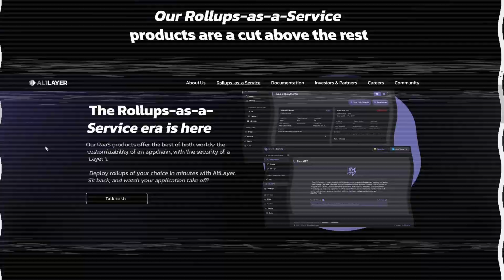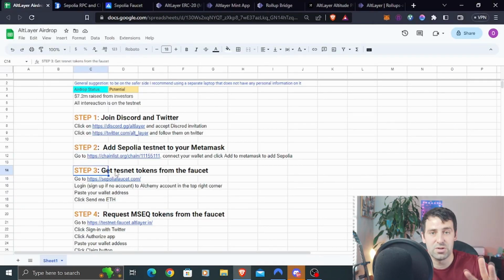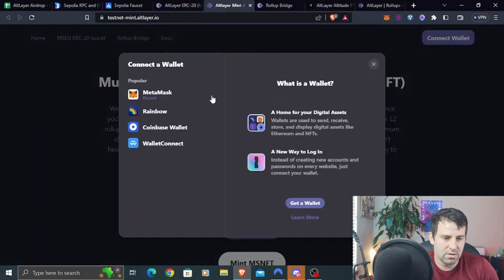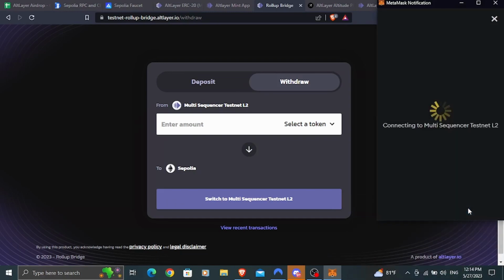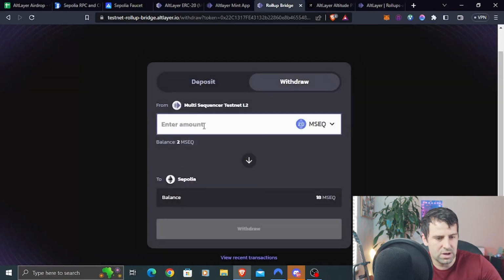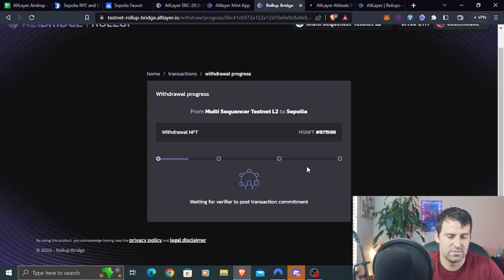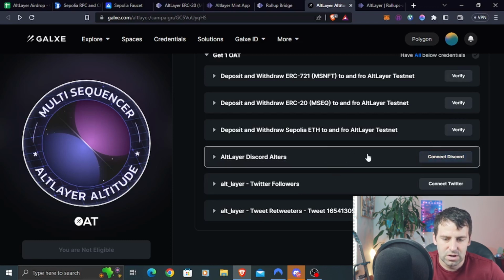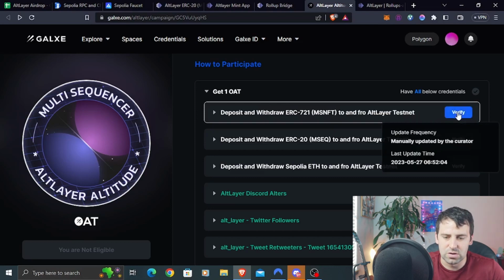Unlock Free Crypto with This AltLayer Airdrop! Step-By-Step Guide Revealed.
Hey there! In this video, I'm going to guide you through the process of participating in the AltLayer Airdrop and earning free crypto. Whether you're new to the world of blockchain and cryptocurrency or a seasoned pro, this video is perfect for anyone looking to take advantage of this exciting opportunity. So, let's dive in and unlock some free crypto with the AltLayer Airdrop!

Altlayer is a new project that aims to create a **decentralized layer 2 solution for Ethereum**, enabling fast and cheap transactions, smart contracts, and interoperability with other blockchains.

Altlayer is launching its own token, ALT, which will be used for governance, staking, and fees on the network. Altlayer is also a **Rollup-as-a-Service (RaaS) platform** that allows developers to launch their own application-specific rollups in minutes, without worrying about security or scalability.